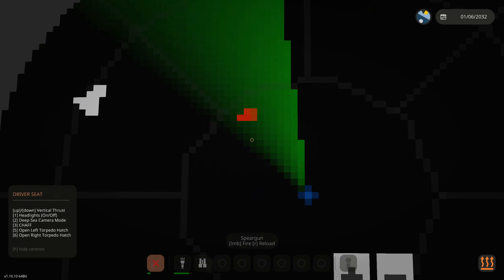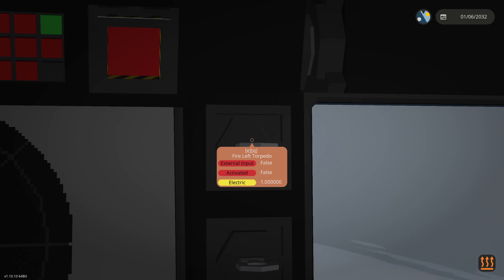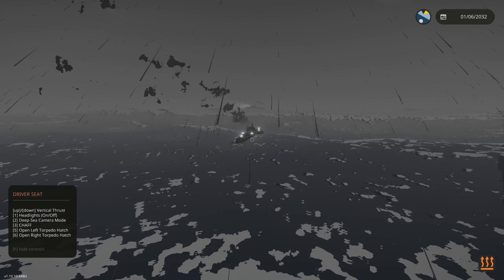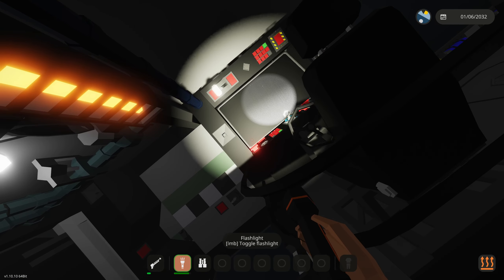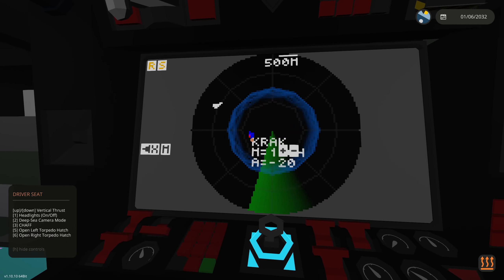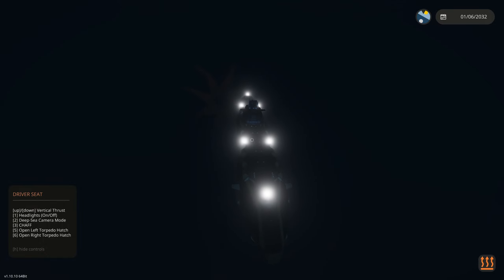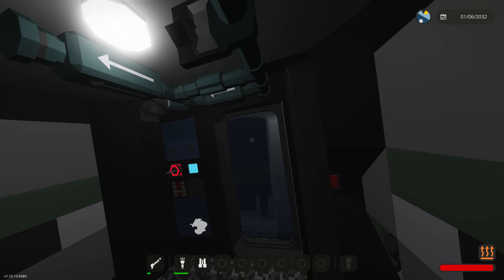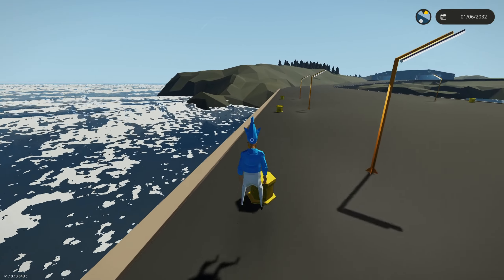Escape Pod FAILS In Sinking Submarine! Stormworks Survival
I tried hunting down the kraken with a military submarine in stormworks! I thought I would be fine no matter what, as I had an awesome escape pod! The kraken attacked me and we started filling with water! I quickly started the escape pod launch and it did not work AT ALL!
✅✅ be SURE to comment if you have any questions or feedback! I read ALLL comments! Thanks for da support! SMASH DAT LIKE 4 MORE!